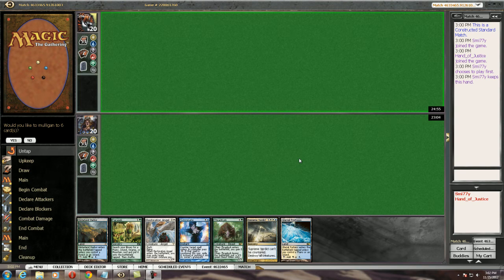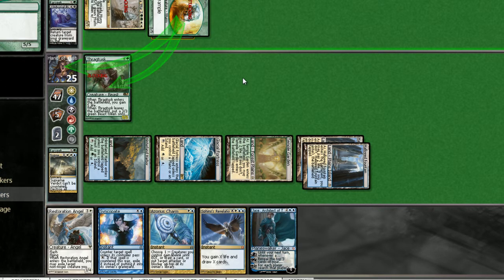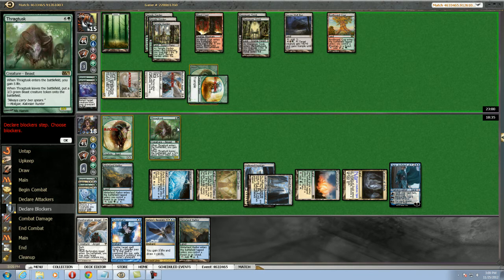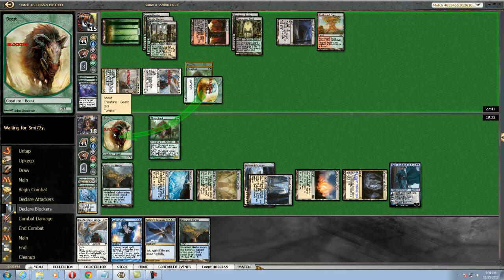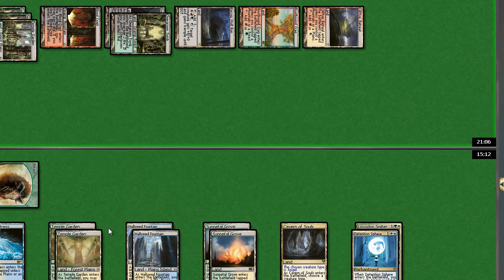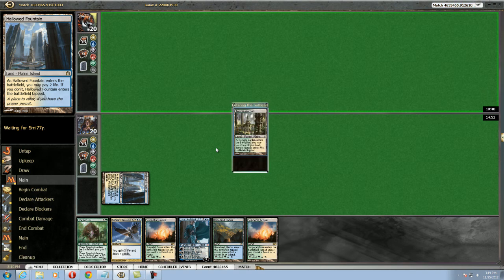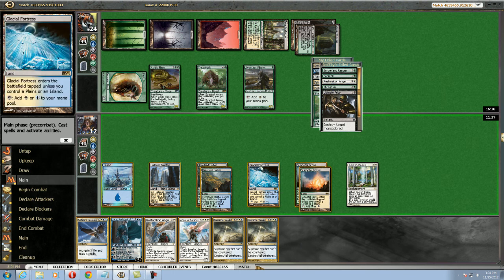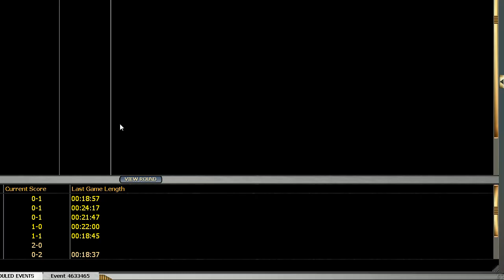Magic Online - Standard - Bant Control - Daily Event # 1 - Round 1 - VS 4C Rites